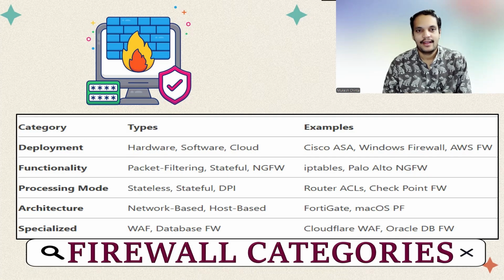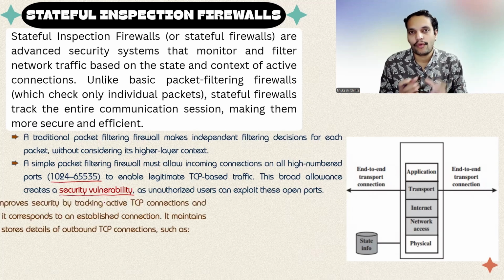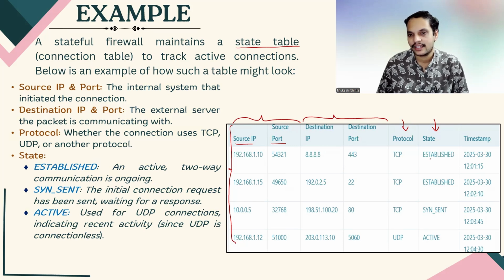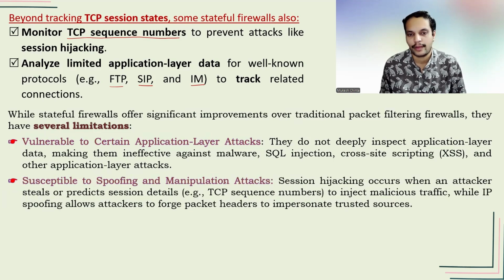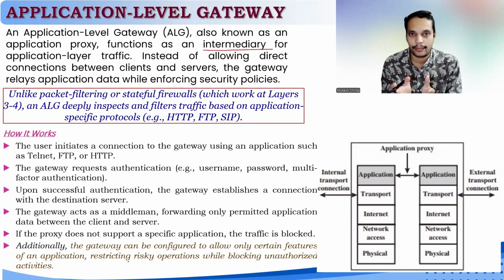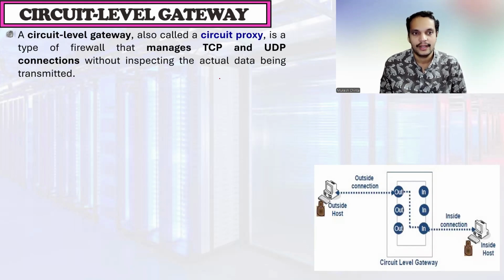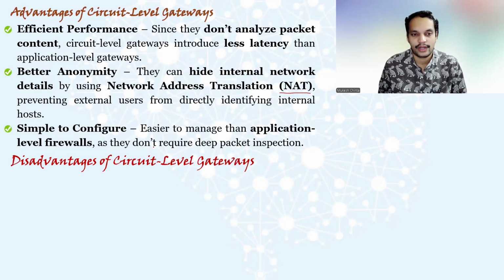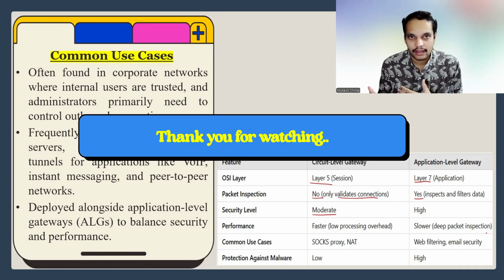Mastering Firewalls: Stateful, Application-Layer (ALG), and Circuit-Level (CLG) Gateways || CSE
🔒 Welcome to this in-depth firewall tutorial where we break down three critical types of firewalls used in modern network security: Stateful Firewalls, Application Layer Gateways (ALG), and Circuit-Level Gateways (CLG).

Whether you're a cybersecurity student, a network engineer, or an IT professional looking to strengthen your understanding of firewall technologies, this lecture covers:
✅ How stateful firewalls track active connections and enforce security policies
✅ The role of ALGs in managing dynamic protocols like FTP, SIP, and H.323
✅ How CLG firewalls work at the session layer to anonymize internal systems
✅ Key differences between these firewall types and when to use each
✅ Real-world use cases, network diagrams, and best practices